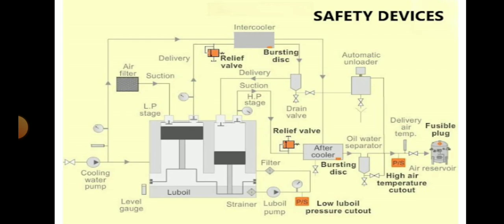Safeties in Air compressor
air compressor safeties